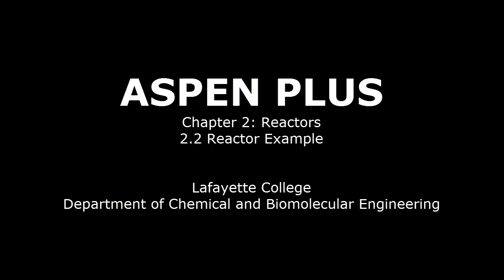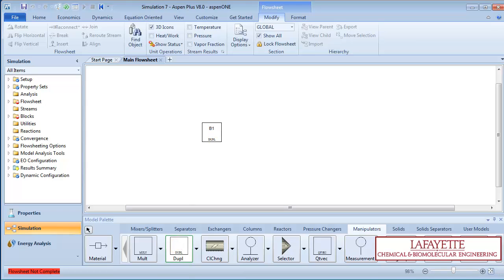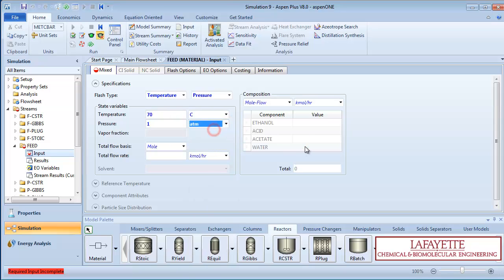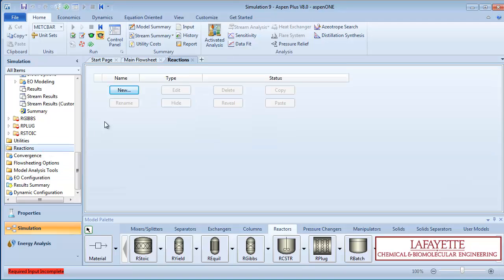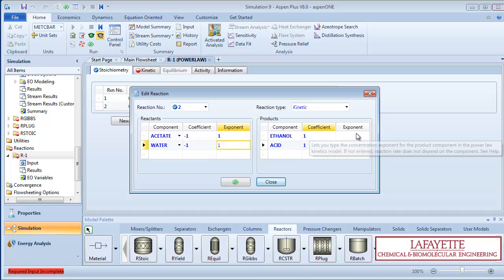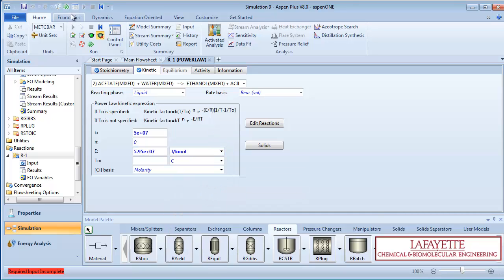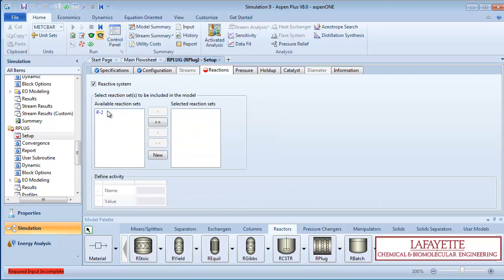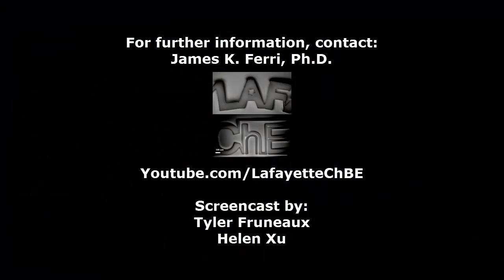Aspen Plus 2.2: Reactors Example Problem